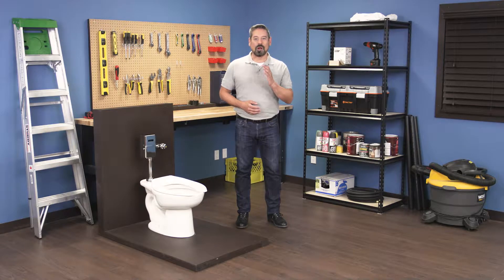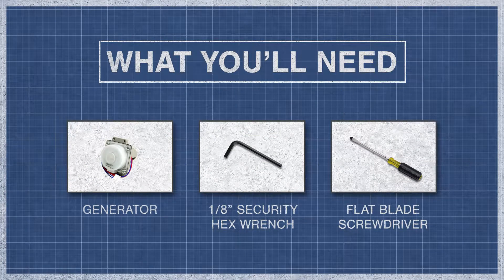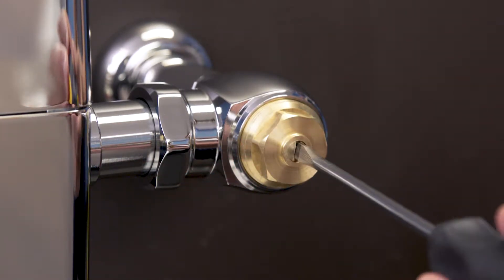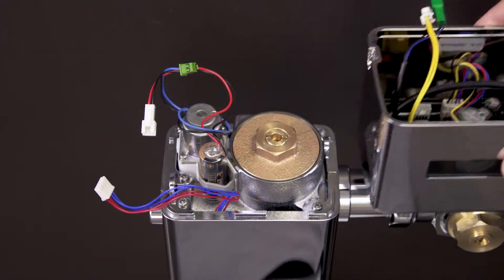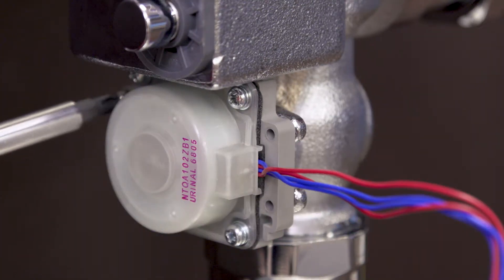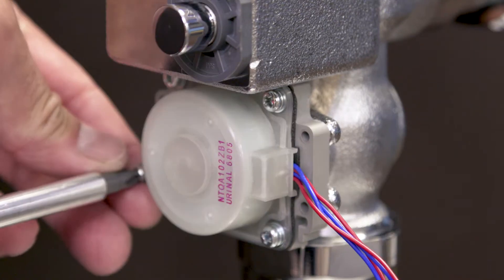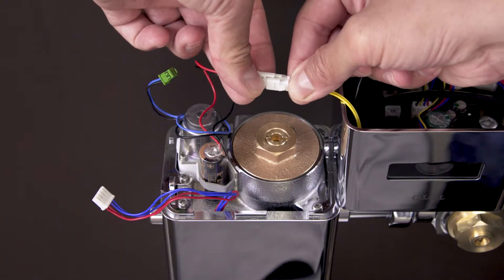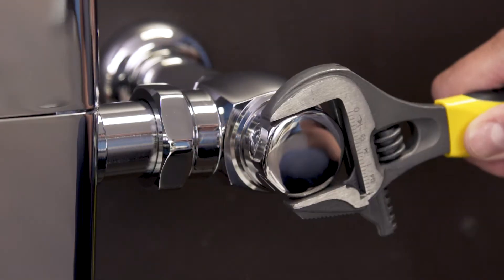TOTO EcoPower Flushometer | Generator | Repair and Replace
In this episode of Repair and Replace, Vance shows how to replace the generator in a TOTO EcoPower flush valve. This applies to both commercial toilets (water closets) and urinals.

The EcoPower uses a built in hydro-electric generator to charge the capacitor and power the system. The backup battery provides supplementary power during periods of low use.